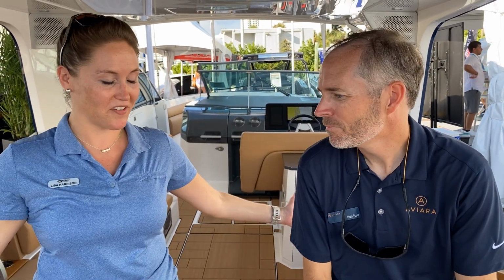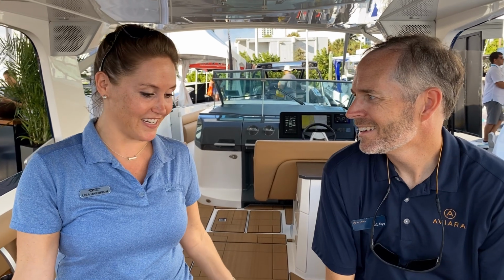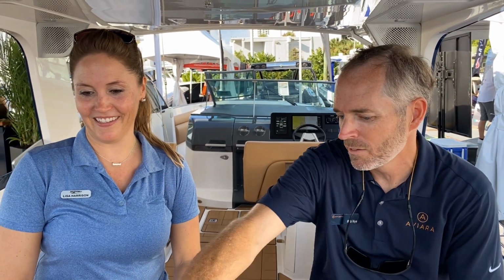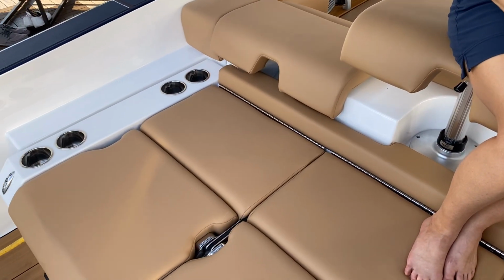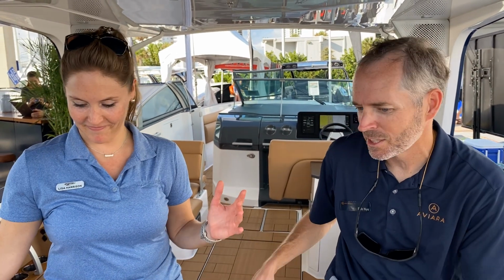Behind the Scenes | Talking Aviara AV36 with Rob Nye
We sat down with Aviara Brand/Sales Manager Rob Nye aboard an Aviara boat at the Fort Lauderdale International Boat Show. Rob discussed the rapid growth of Aviara and what's in store for the future.